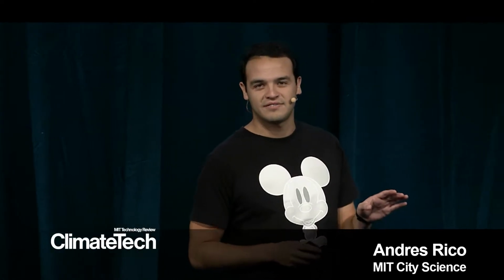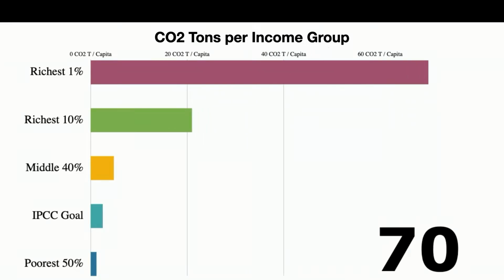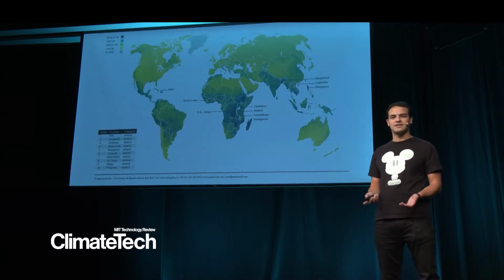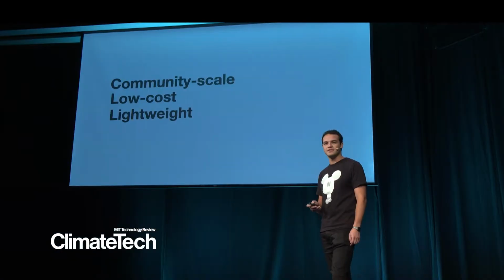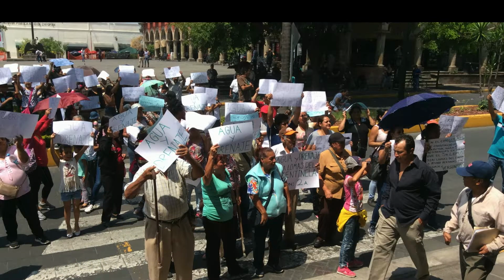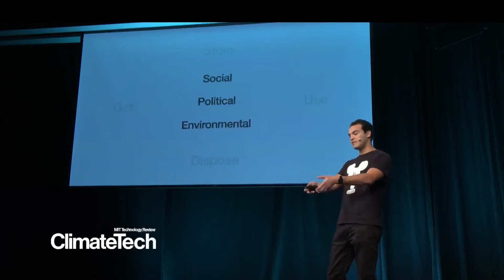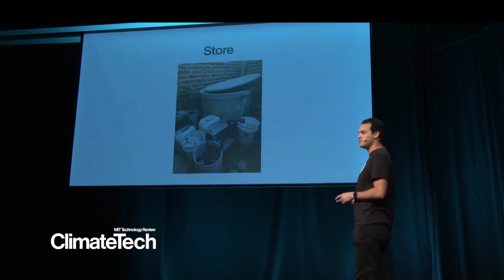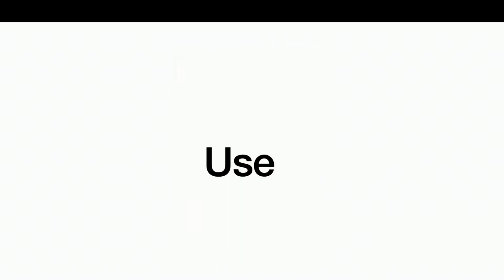7. Andres Rico -Communities Without Infrastructure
This talk was presented as part of MIT Technology Review’s ClimateTech Conference, a collaboration with MIT City Science

This session, titled Cities: Central to Climate Solutions will be delivered as a series of lightning talks.

Hyper-local solutions provide unique strategies that combine clean technology with region specific strategies, to create realistic ways for cities to adapt to the changing climate, while also creating new spaces and opportunities for people to thrive.

The city must be at the center of solutions to global warming, public health, and economic development. How new cities are designed, managed, and powered will lock-in behavior, lifestyles, and future urban green house gas emissions. The deployment of hyper-local solutions can reduce emissions while simultaneously improving the quality of life and economic opportunities for residents.

* Conventional “Green” Solutions
* Net-Zero Commuting and Proximity to Amenities
* Housing and Hybrid Work
* Local Production of Resources
* Zero-Carbon, High-Density Distributed Energy

Video credit: MIT Technology Review’s ClimateTech Conference